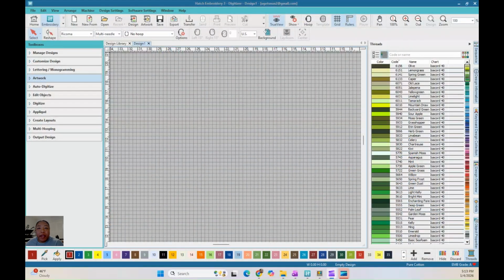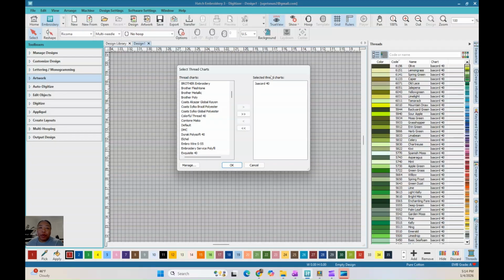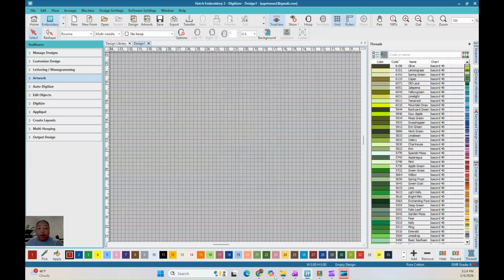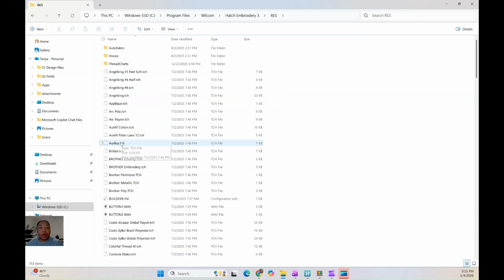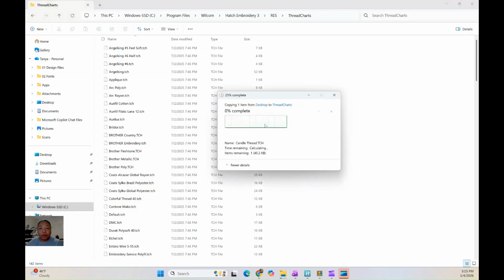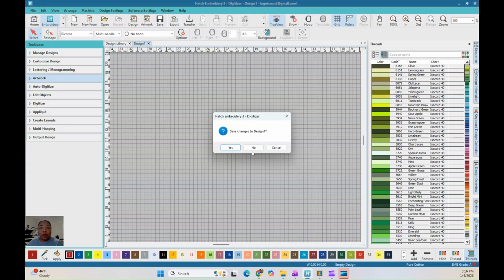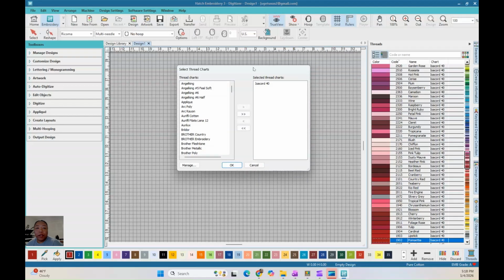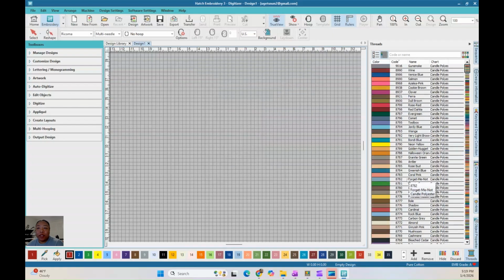Adding a Thread Color Chart to Hatch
In this tutorial, I walk you through the process of adding a custom thread color chart to Hatch Embroidery software when your preferred brand isn’t included in the default list. You’ll learn step-by-step how to import a file into Hatch, set up your chosen thread brand, and make it your default color chart for future projects. This guide is perfect for embroiderers who want accurate color matching in the software to match your favorite thread brand.